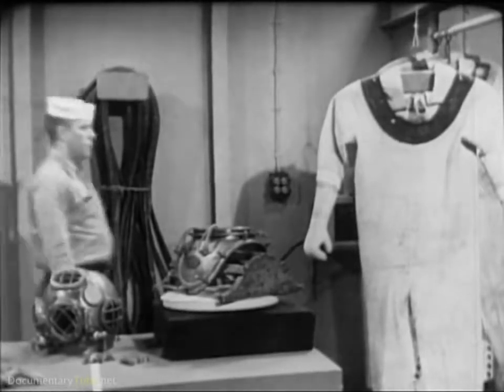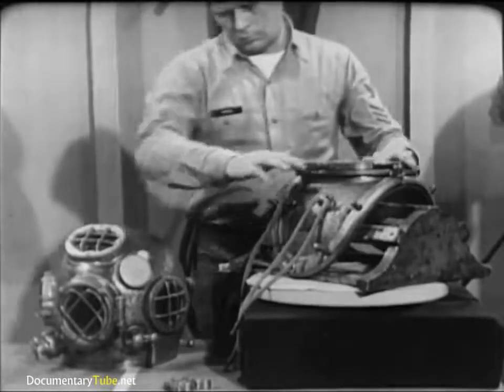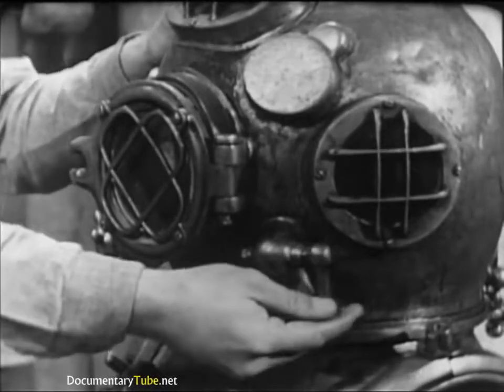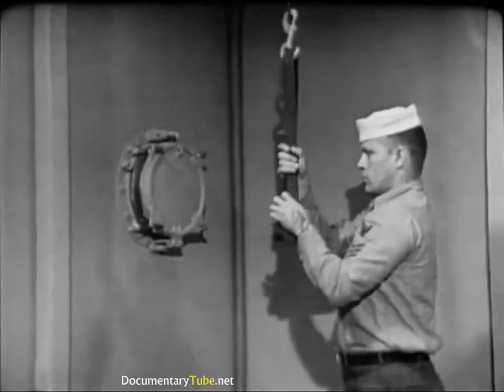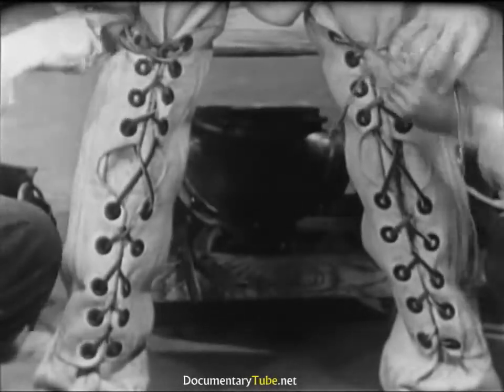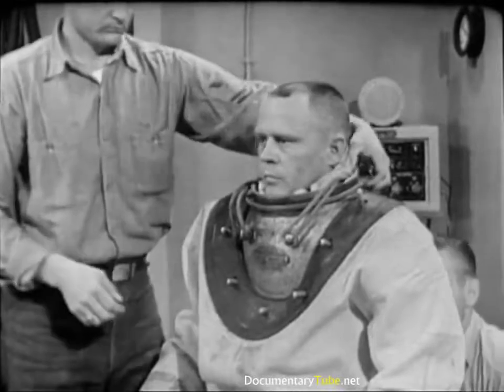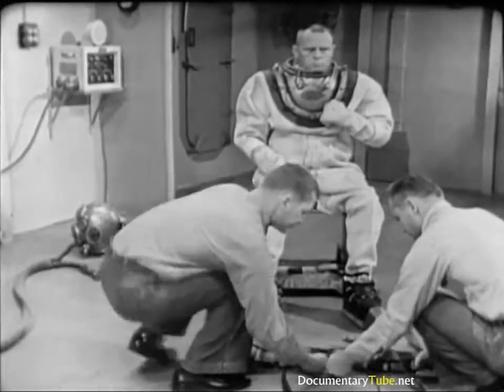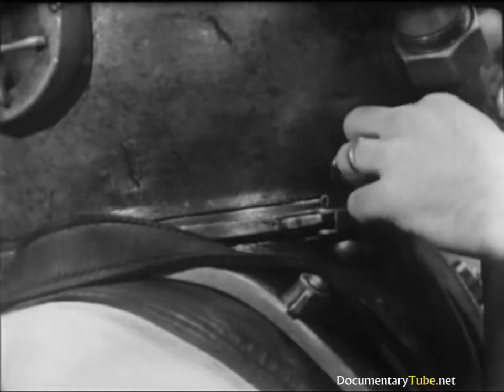The Best Documentary Ever - HOW IT WORKS: Old Diving Suit ()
This shows sailors assembling an old diving suit and explaining its functions.

Titles read: GOING DOWN! Location of events unknown. Brief shots of swimmers diving into a swimming pool; a girl by the side of a lake puts on an .

 Simply Scuba looks at some of the most weird and wonderful diving inventions .

How to Dress in the k V Diving Suit.